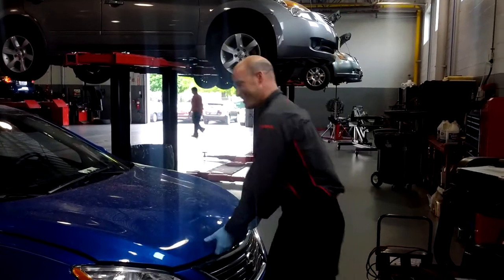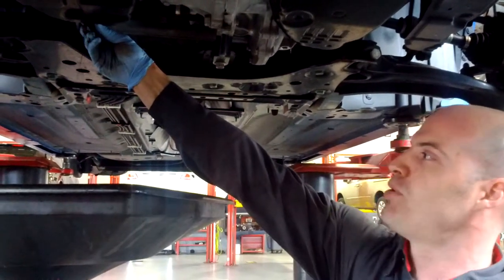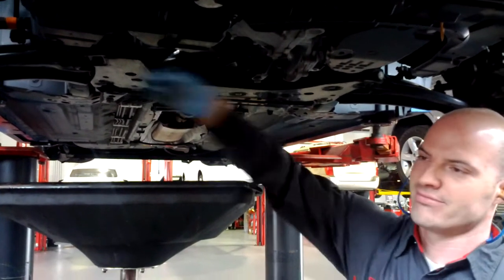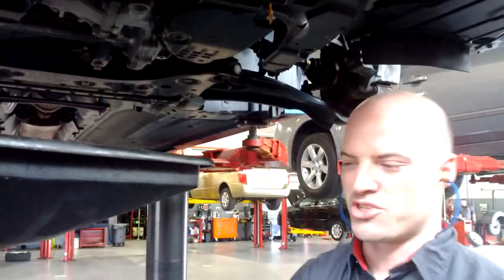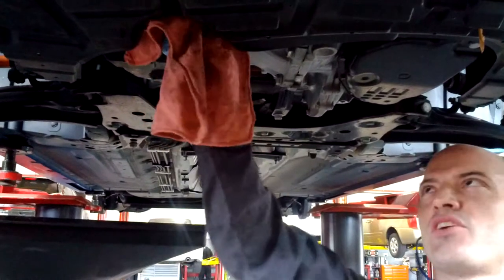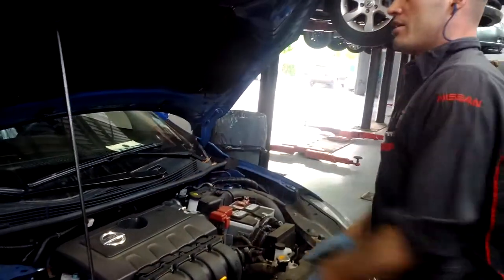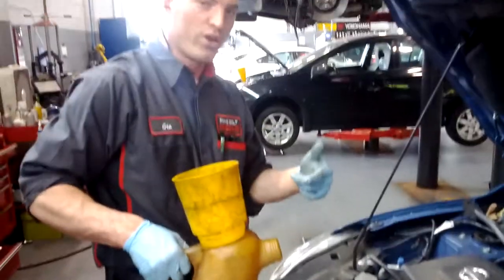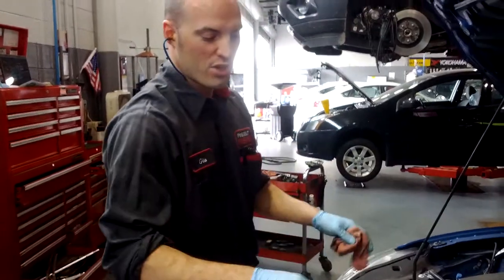Changing Oil Basics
Short Video on Oil Change Procedure Basics for my brother who bought his first car